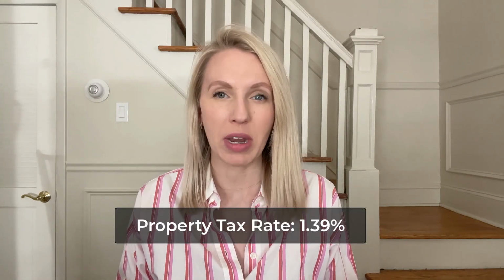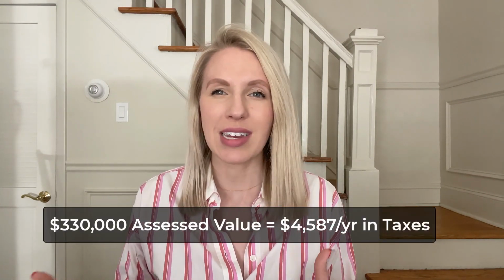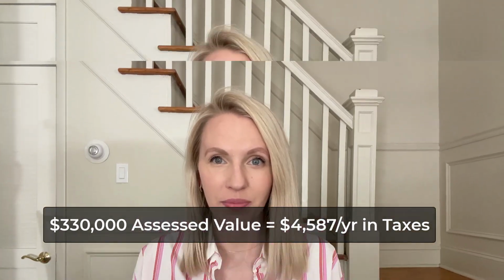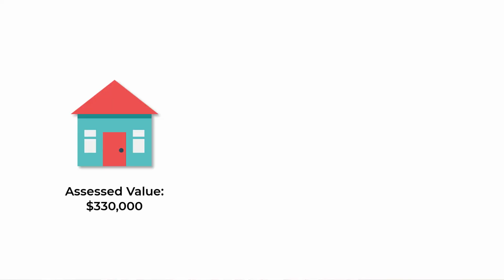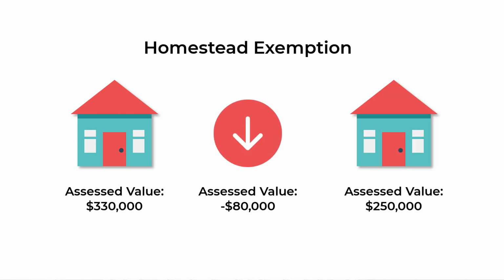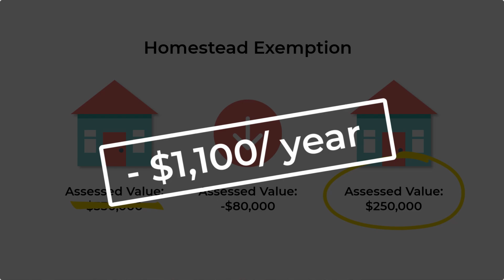Philly Homestead Exemption Explained I How to Lower Your Taxes in Philly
Lower your taxes just by owning a house as your primary residence in Philadelphia! If you reside in Philadelphia, you can apply for the Homestead Exemption at any time. The Homestead Exemption allows you to reduce the assessed value of your home by $80,000 which lowers your annual tax by $1100/year!

00:00 Introduction
00:19 What is the Philly Homestead Exemption
00:45 What is the Assessed Value of Your Home Mean?
02:14 How to Apply